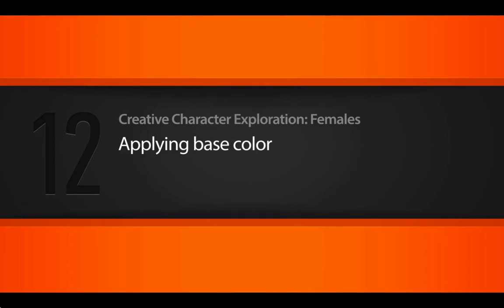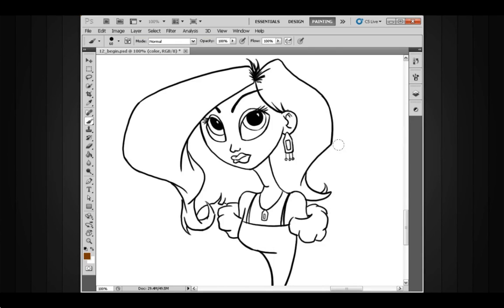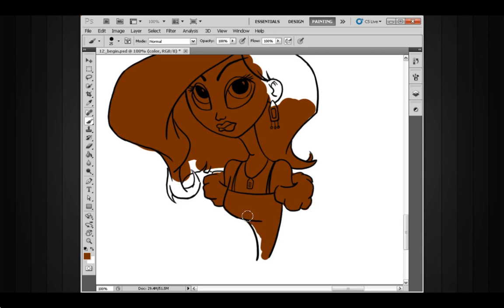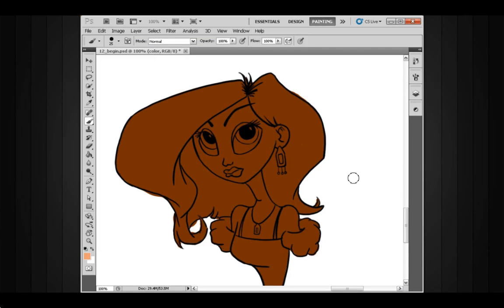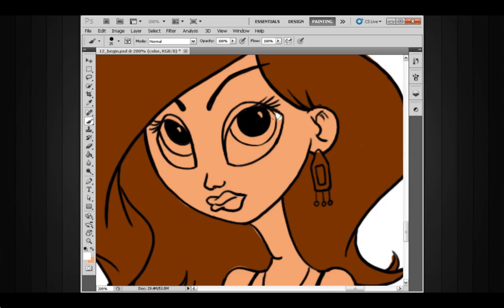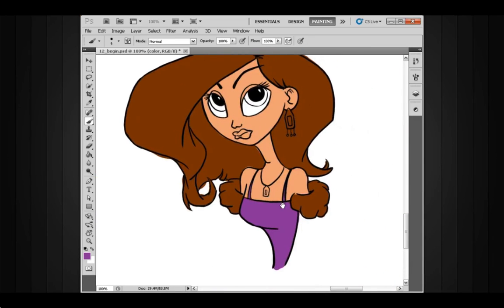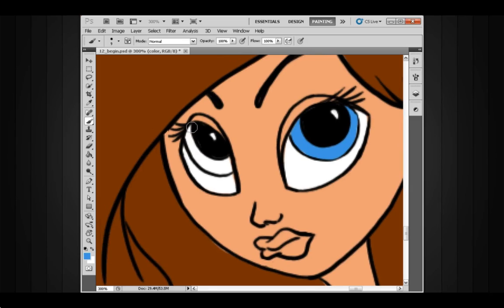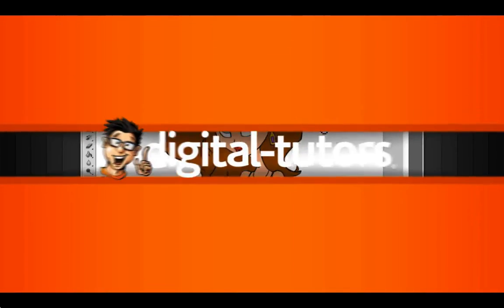สอนวาดรูปการ์ตูน ตอน12